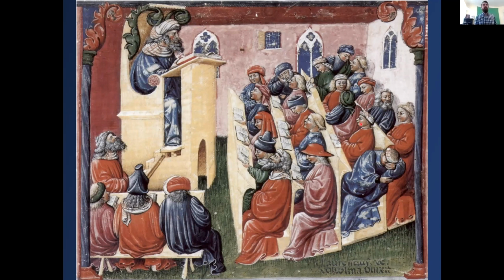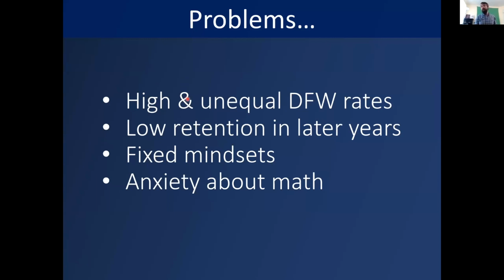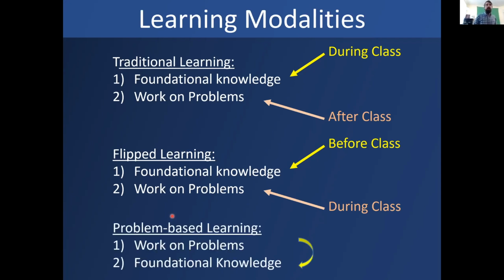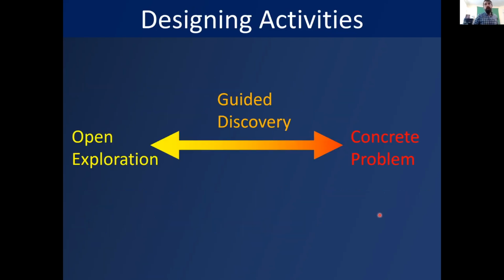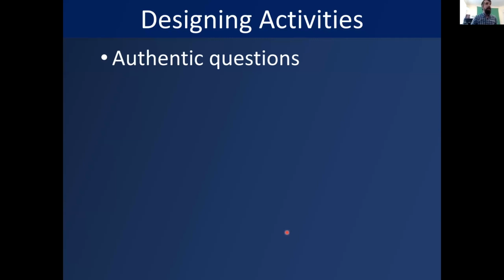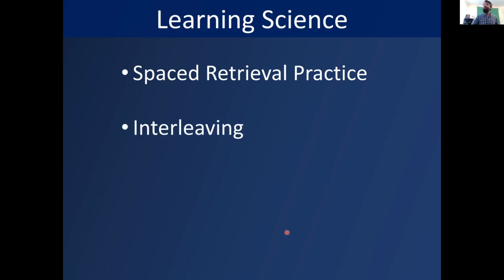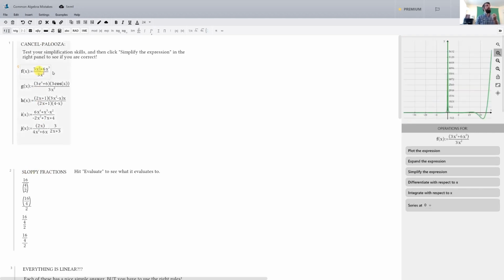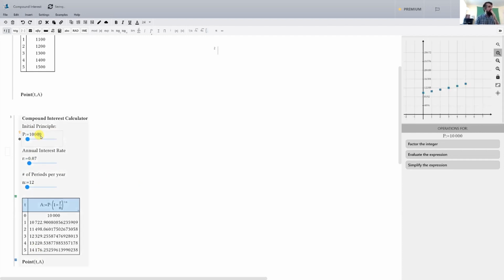How to Design Effective Interactive Learning Activities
Whether teaching online or in person, large classes or small, incorporating interactive learning elements in your pedagogy can deepen student understanding and stretch long term retention. In this webinar, Dr. Trefor Bazett discusses principles and best-practices for the design of effective interactive learning activities. While these principles can be broadly applied, Maple Learn specifically provides an enormous amount of power and flexibility to design interactive learning activities in a way where students are empowered to take learning into their own hands.